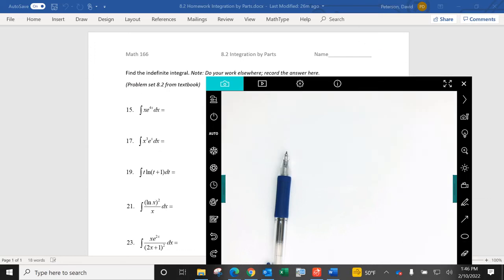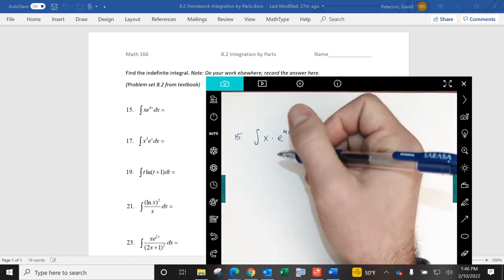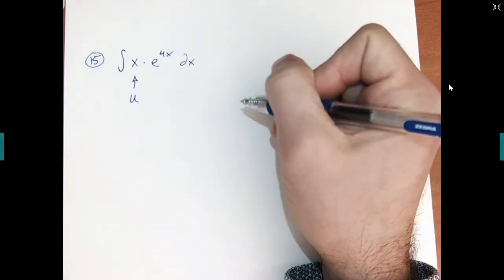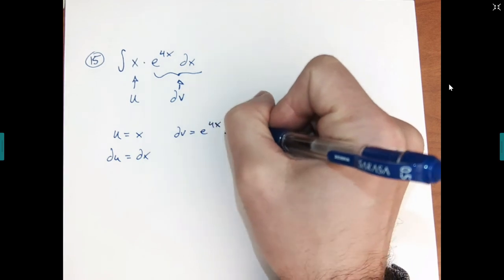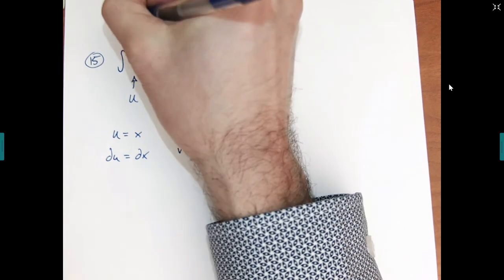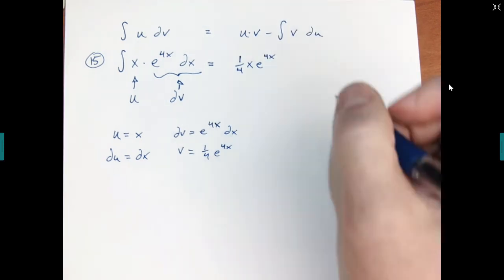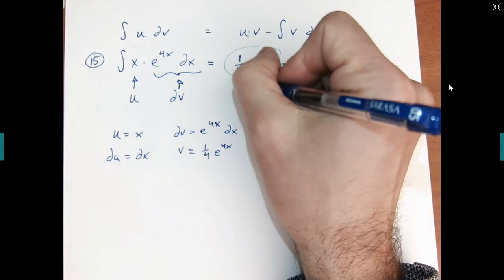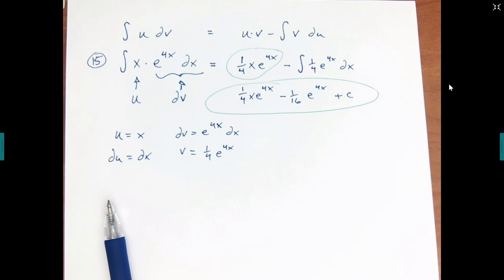Integration by Parts (15)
Integration by Parts for the integrand xe^(4x)